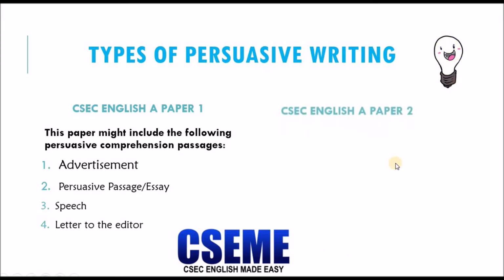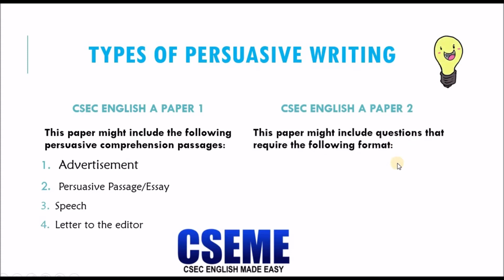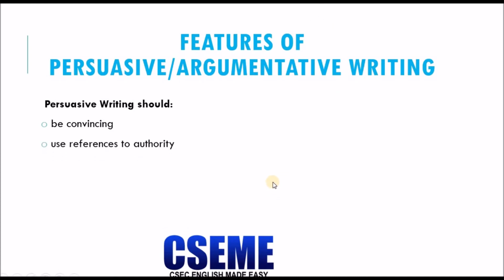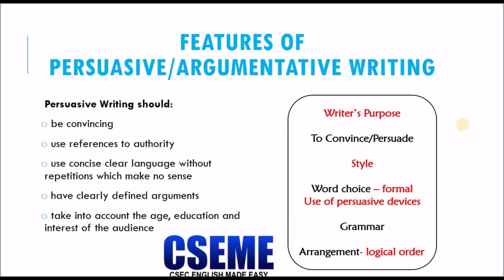Types of Persuasive Writing